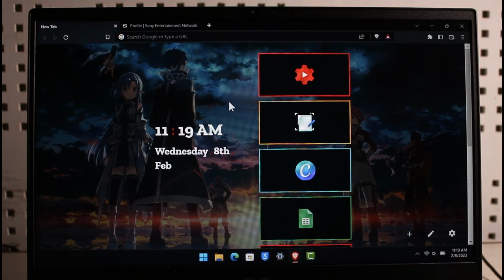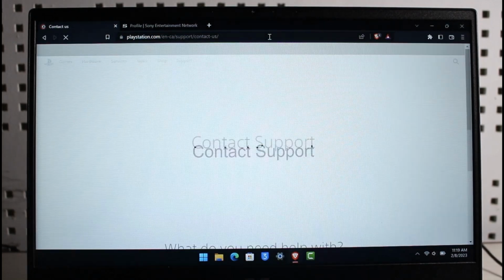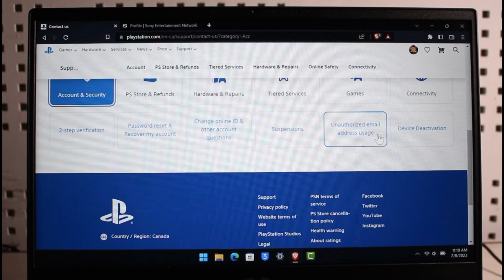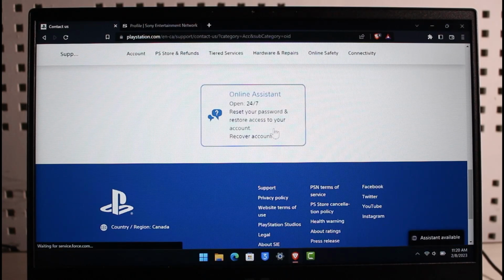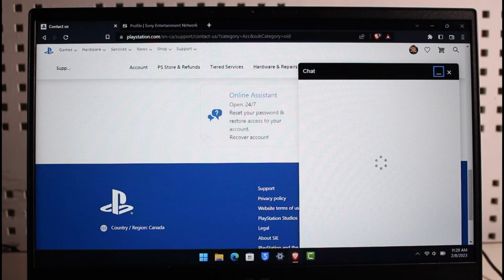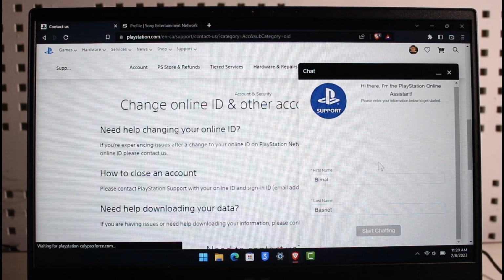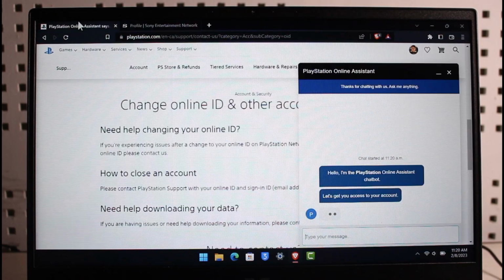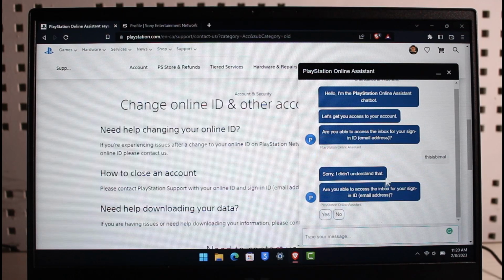How to Delete PS4 Account !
In this tutorial video, I will quickly guide you on how you can delete your PS4 or your PlayStation account. So make sure to watch this video till the end. We try to be responsive to as many questions as possible.

►  Chapters:
0:00 Introduction
0:14 Browser Link
0:30 Delete PS4 Account
1:46 Conclusion